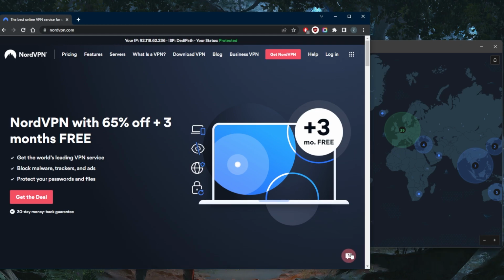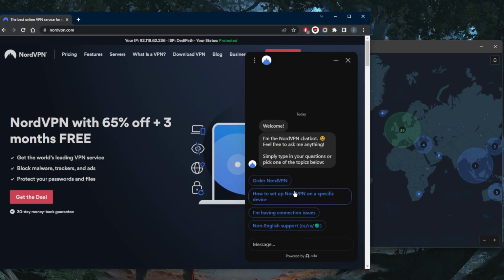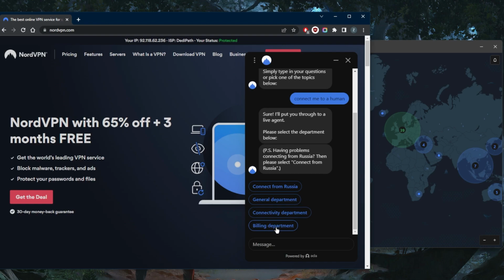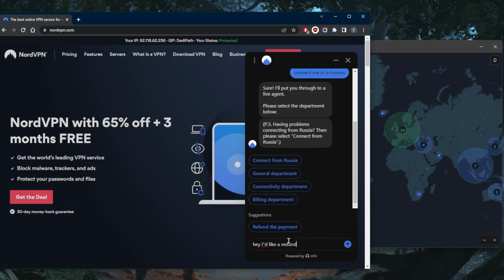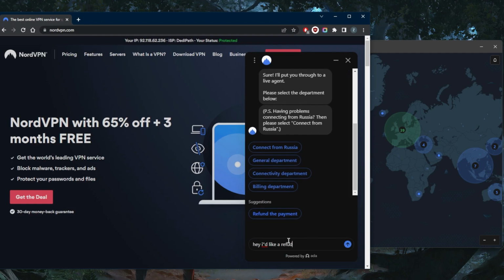How to Cancel NordVPN & Easily Get Your Money Back in 2026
🌐How to Cancel NordVPN & Easily Get Your Money Back 🌐

How's going everybody? Welcome back. So as you guys may know, Nord VPN do offer a 30 day money back guarantee on all their plans. But how do you get the refund is the question you guys have been asking lately. So all you need to do is head on over to the Nord VPN website right here, Nord vpn.com. Go to the bottom right, you'll see a Support button right here. And if the chat option does not show up right away, just to wait a little bit, or type anything, and then just go back, and it will show up, click on the chat right here, which is a 24/7, live chat support. And you will get this window that pops up right here, simply wait for it. And you'll be connected to a bot as you can tell right here. Now what you can say is just connect me to a human. And it'll tell you that it'll put you through to a live agent, and just maybe select one of these maybe go to the General Department, I think in this case, you want to go to the billing department. And once you're connected with the live agent, simply ask them, Hey, I'd like a refund. And that is pretty much it if I can just type a refund right here. And they might ask you a question or two, just so that they know why you're trying to get the refund and generally they'll send you the refund within three to five business days. And that is pretty much it for this video. If you guys are interested in Nord VPN, or if you change your mind and you want to get Nord VPN again, you'll find a special discount in the description down below if you'd like to jump straight to that but if you want to learn more about the privacy policy, speed streaming torrenting capabilities as well as security and features. You'll find the full review down below besides that comment below if you have any questions I'll be happy to answer all of them like and subscribe if you'd like to support the channel and stay up to date with everything VPN server security. Have a wonderful day.

Hope you enjoyed my How to Cancel NordVPN & Easily Get Your Money Back in 2026 Video.